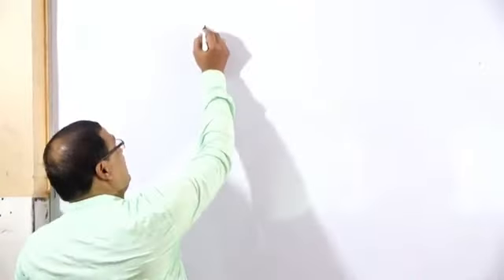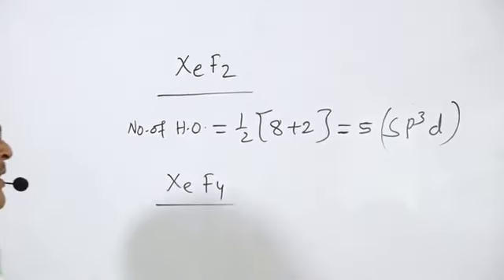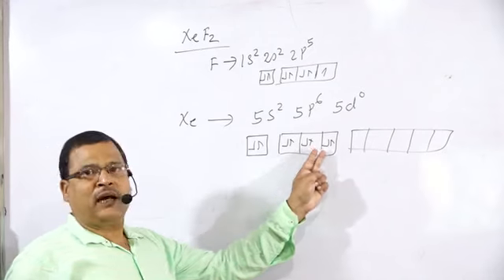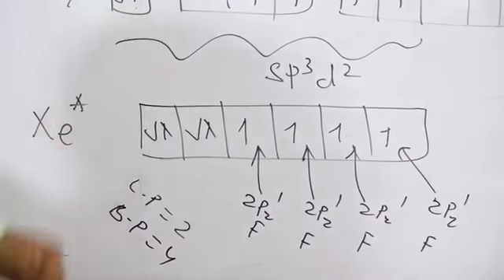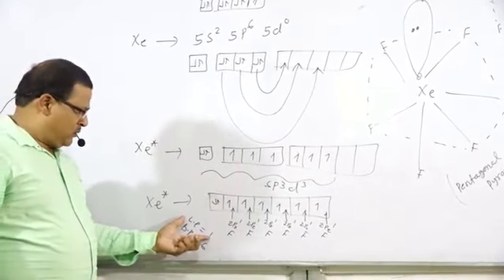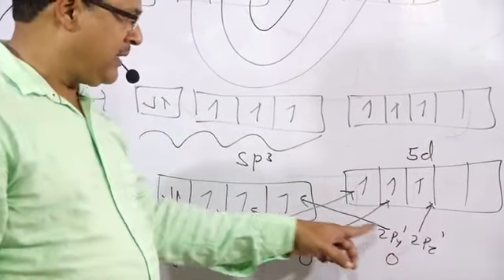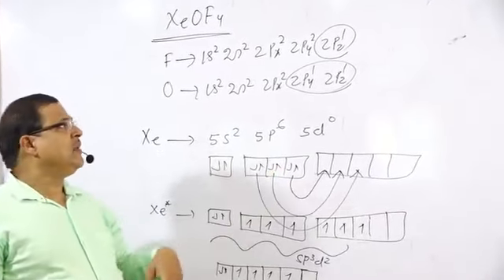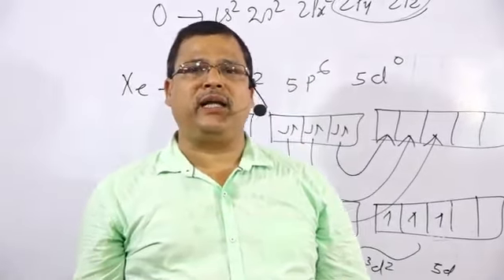Group 18 elements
Hybridization and structures of xenon compounds